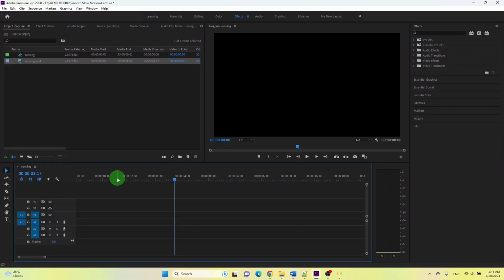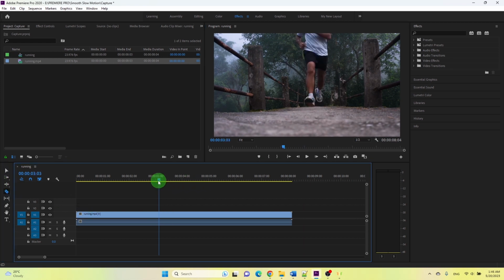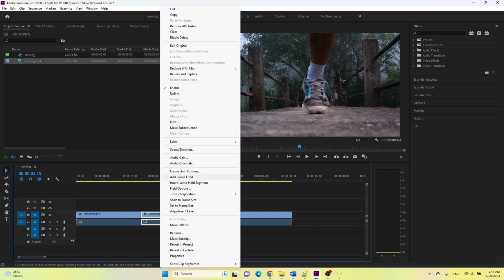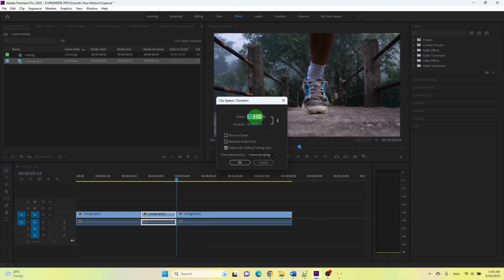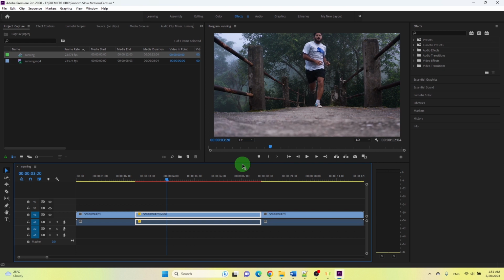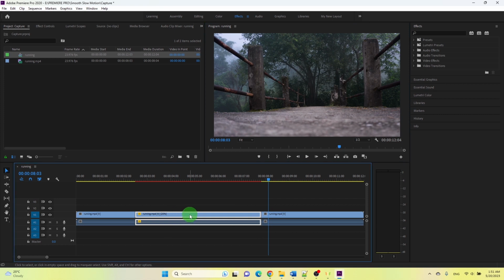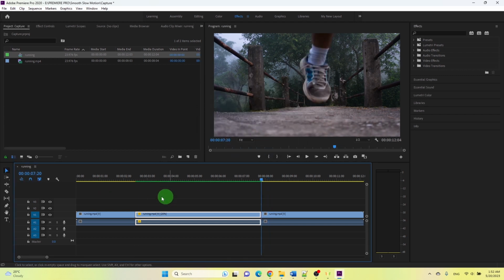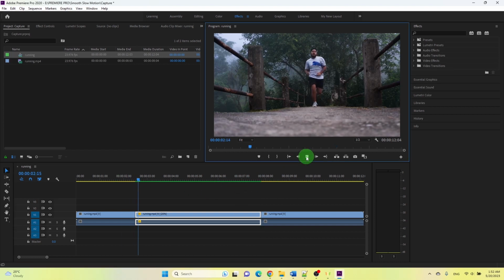Smooth Slow Motion | Premiere Pro Tutorial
Hello and welcome to Garb Studio. In this tutorial, I am going to show you how to get this nice smooth slow-motion effect in Adobe Premiere Pro.